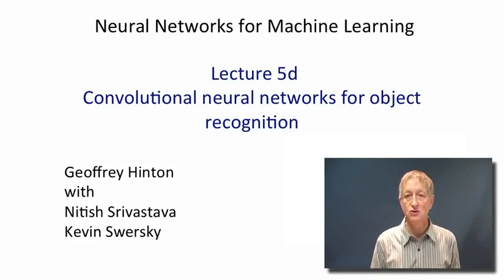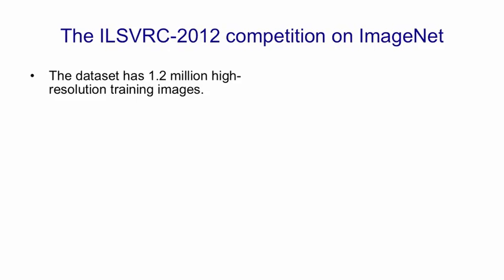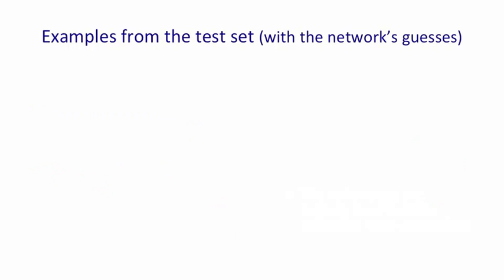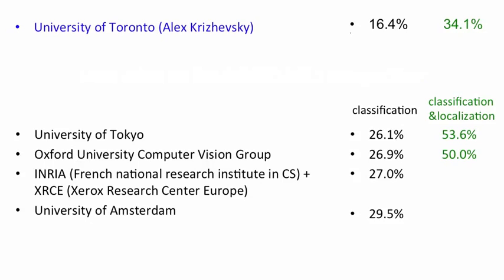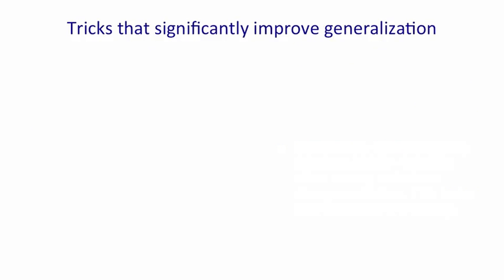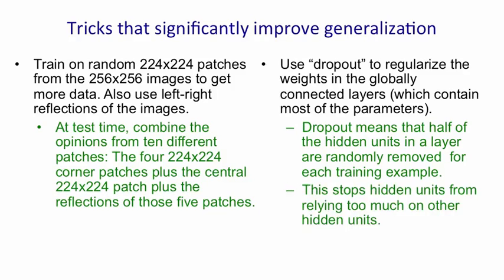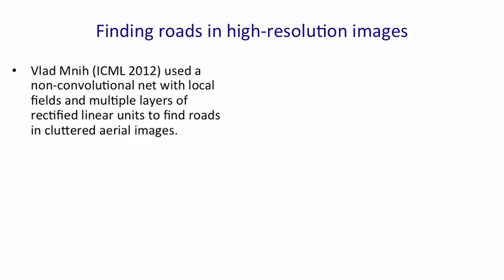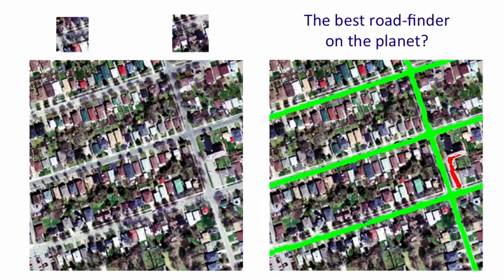5 - 4 - Convolutional nets for object recognition [17min]